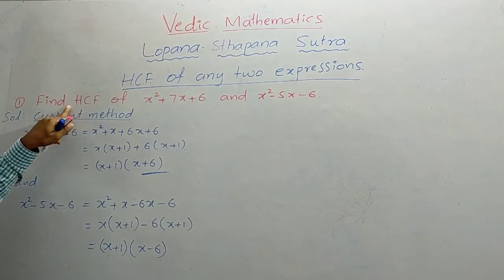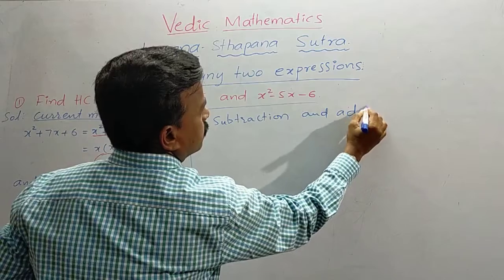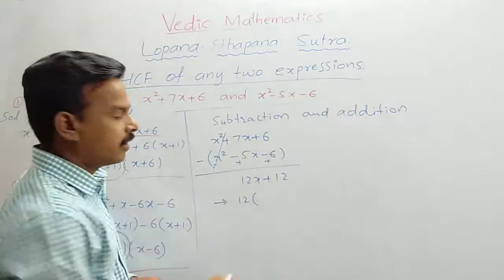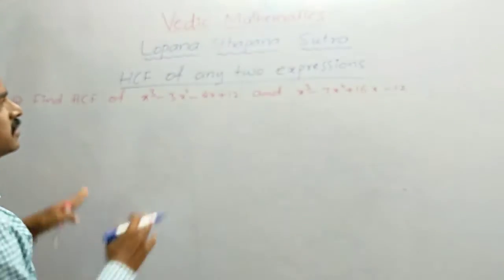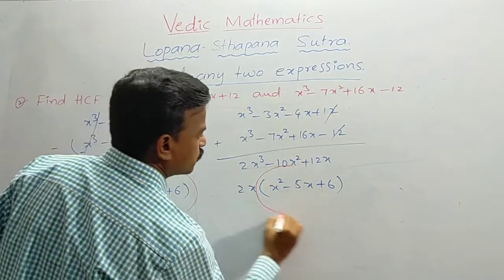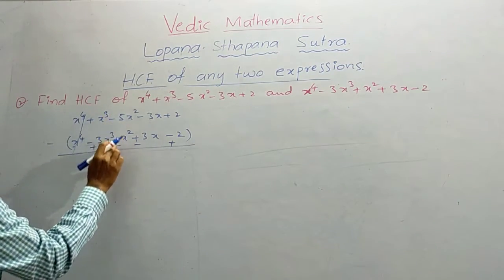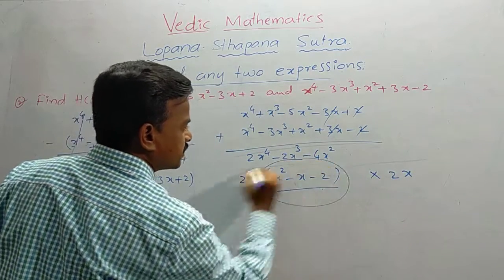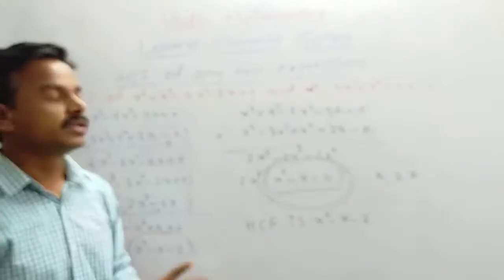LCM and HCF of Algebraic Expressions, Polynomials | Vedic Maths Tricks by MyInd Maths